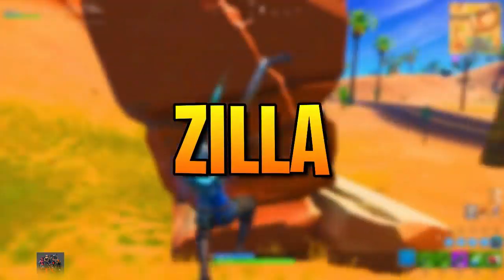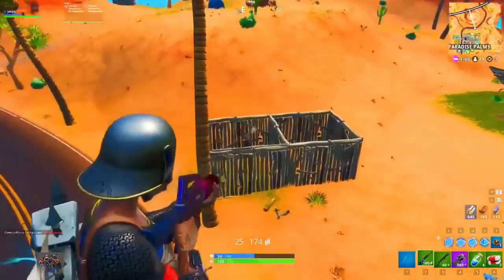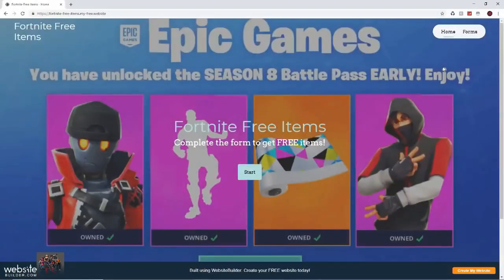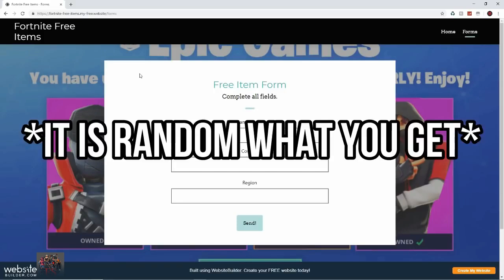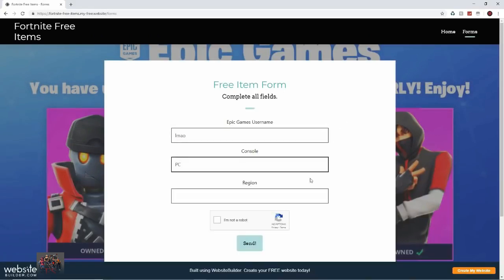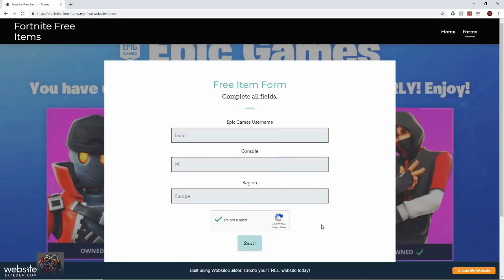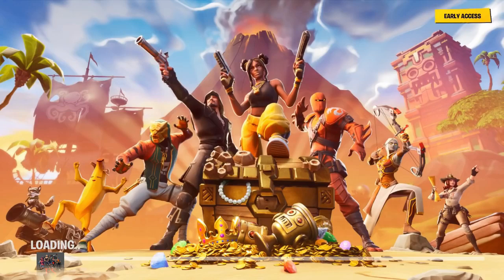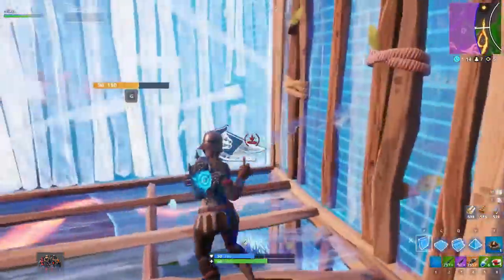Fortnite Season 8 *new* Free Skins Glitch!!! Fortnite Battle Royale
Credit:
Zilla